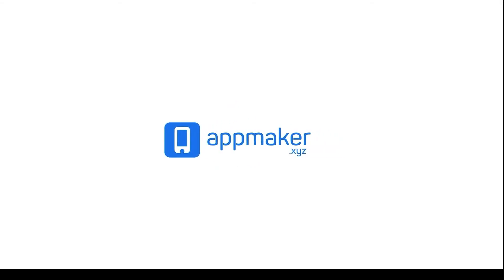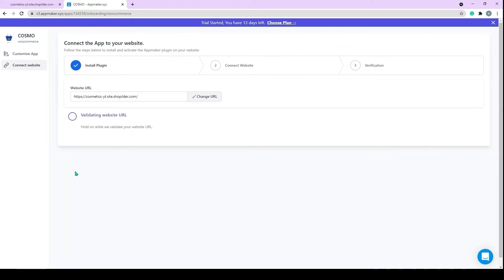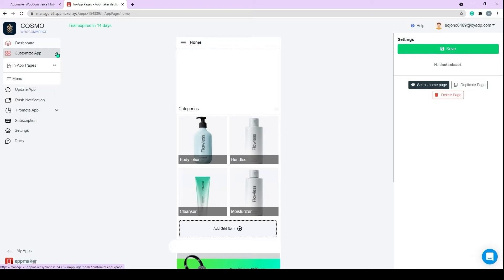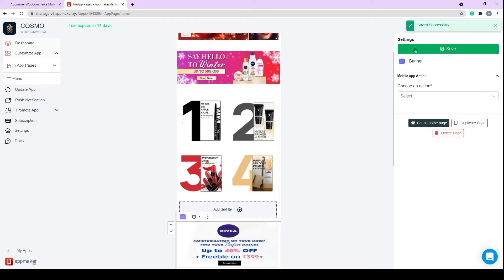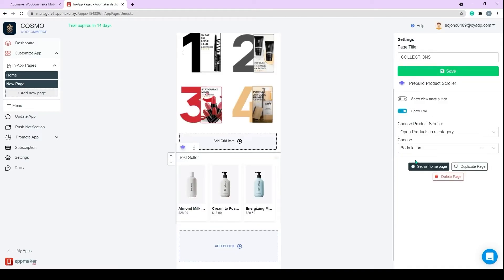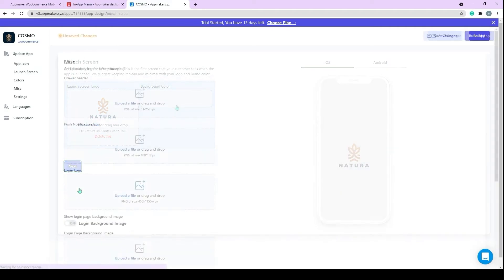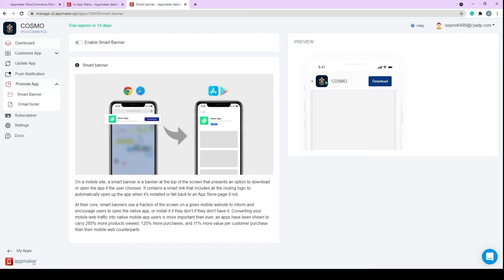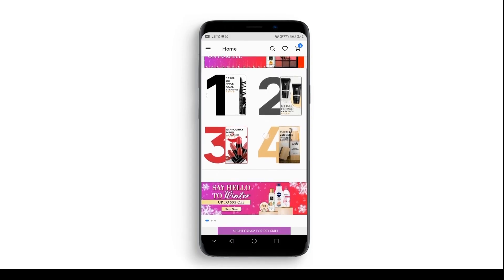How to Build an cosmetic Ecommerce App with Appmaker | No Code App builder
Create an Ecommerce App for your business with Appmaker Woocommerce Plugin. Convert your WordPress WooCommerce website into a native Android/iOS App in 10 mins and Get a Mobile App for your eCommerce website.

Converting your existing WooCommerce Website to Beautiful Native Apps is now made easier using Appmaker. The plugin helps you to access your website details like products, product categories, Payment Gateways, Shipping details, Account details, the plugins installed, etc.

In this video, we'll see how you can build an App for your eCommerce website with Appmaker Plugin and Get the app for android and iOS Platforms. Also, Manage your dashboard, Customize your app, build menu and categories, make in-app pages.

  00:00 - Introduction
  00:48 - Get Started
  01:26 - Adding Icons
  02:19 - Installing Appmaker Plugin
  03:42 - Appmaker Dashboard
  04:42 - Creating Home Page
  06:28 - Creating In-app Page
  08:51 - App menu
  10:27 - Update App
  12:16 - Push Notification feature
  12:38 - Promote App and Email Footer
  13:48 - App Preview